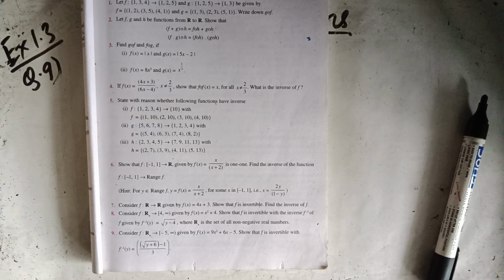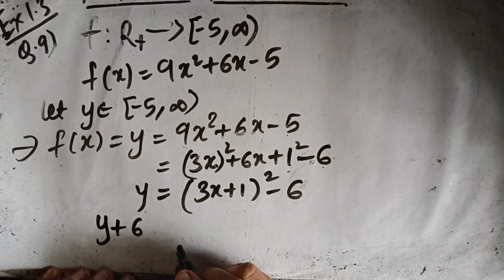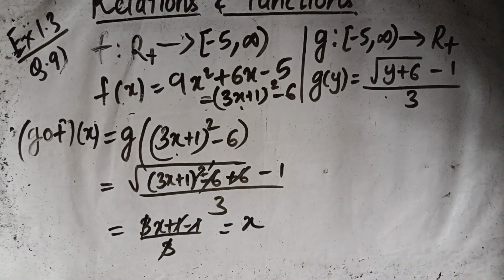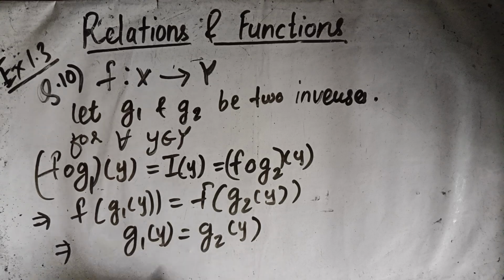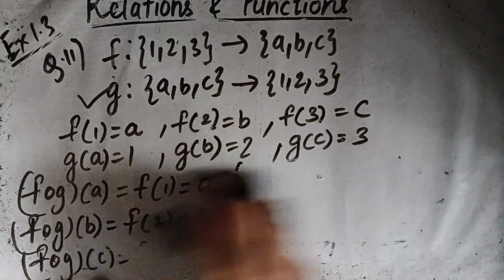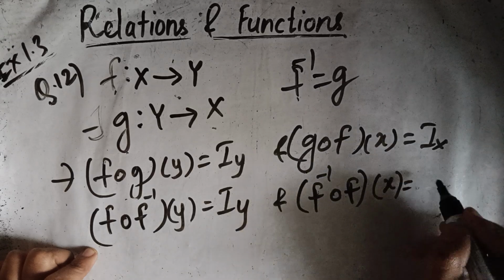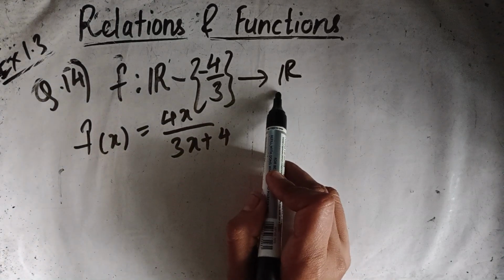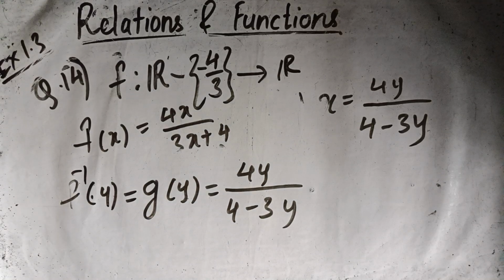STD XII Maths/Relations and functions/Exercise 1.3 /cbse+ncert/(English)